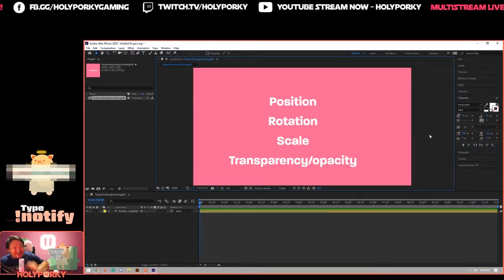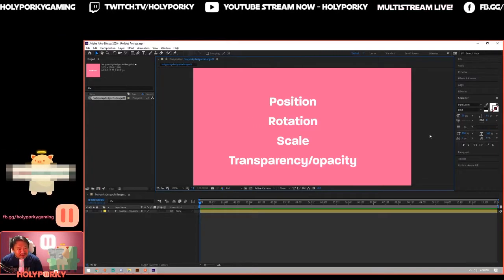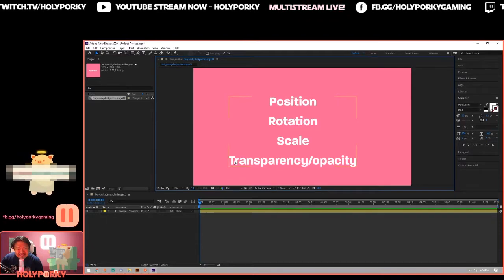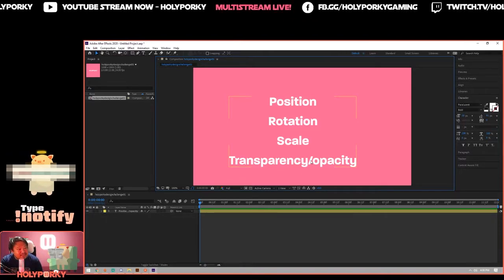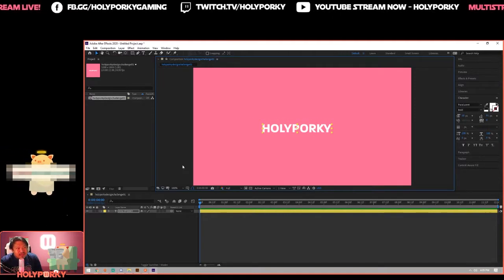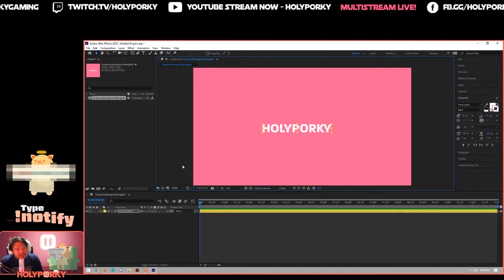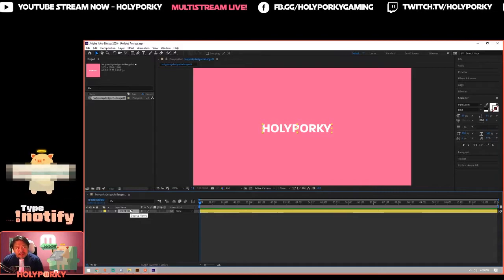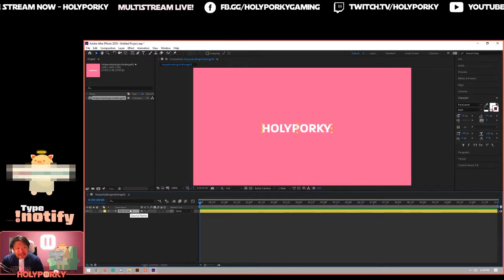3/8 Holyporky Tuts Live 01 - P R S T